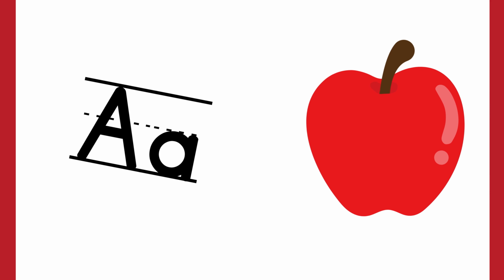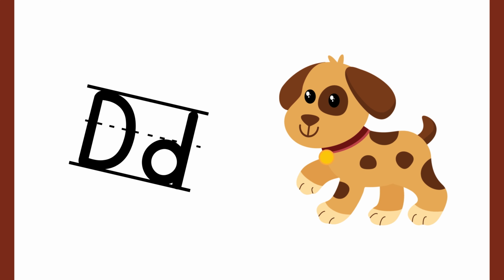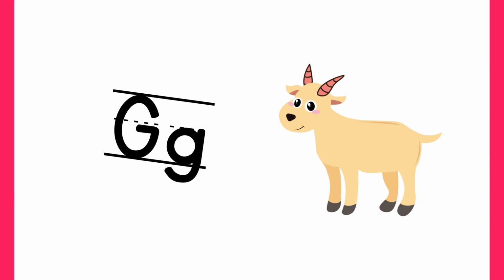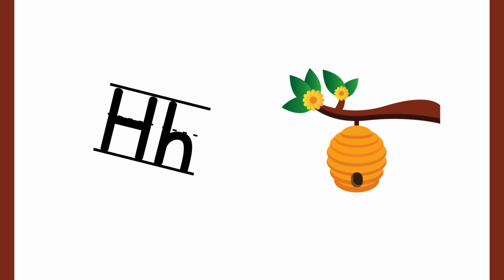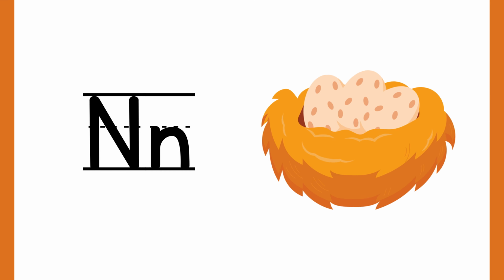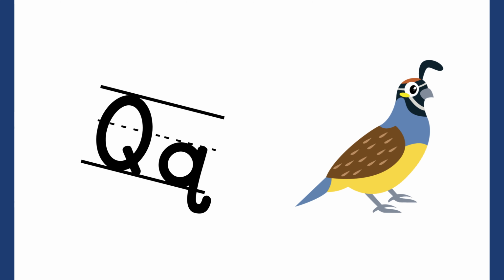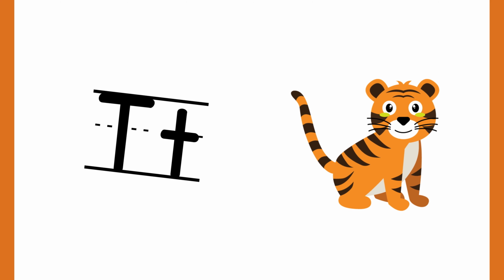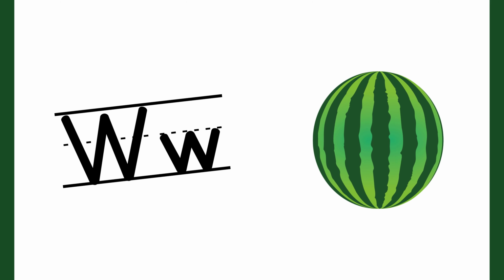English alphabet |Learn Alphabet A to Z | ABC Preschool Learning A for Apple B for Ball